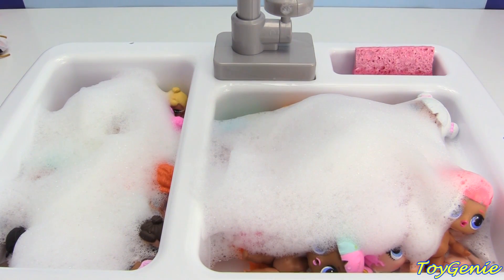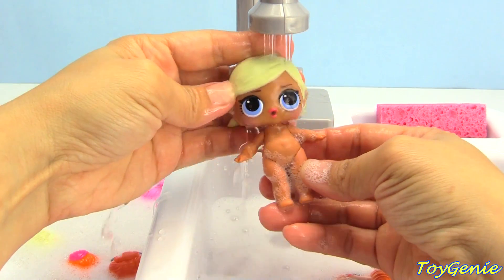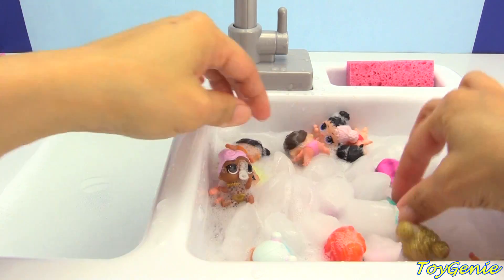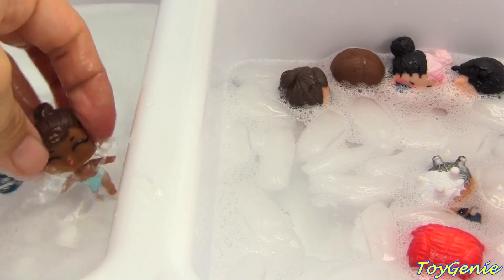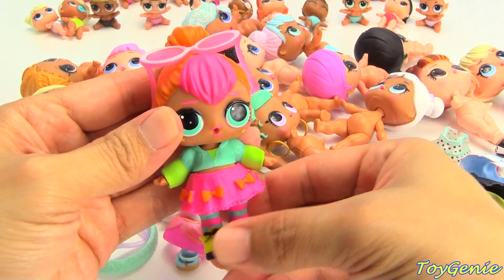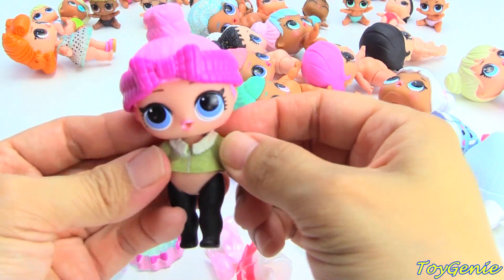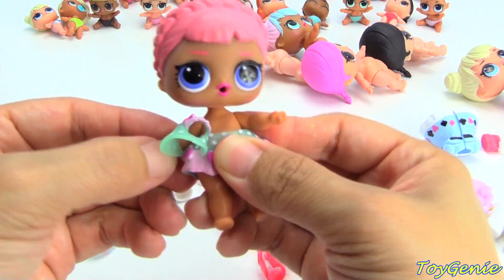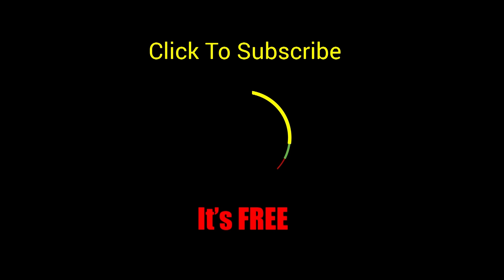LOL Surprise Dolls Bubble Bath Time and Dress Up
LOL Surprise Dolls Bubble Bath Time and Dress Up with Toy Genie.  In this video, we give LOL Surprise Dolls a bubble bath and then dress them back up in their own clothes.  What surprise ability does each LOL Doll and their little sister have?

Best Learning Video ABC123 Colors and Numbers Kids Preschool Learn With Toys and Play Doh Playlist